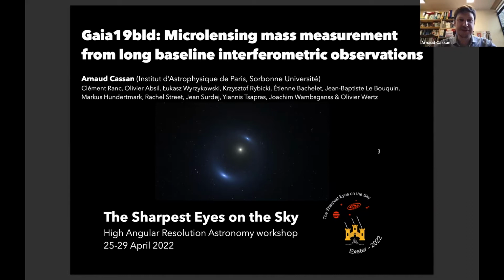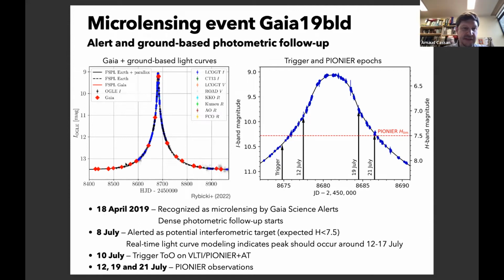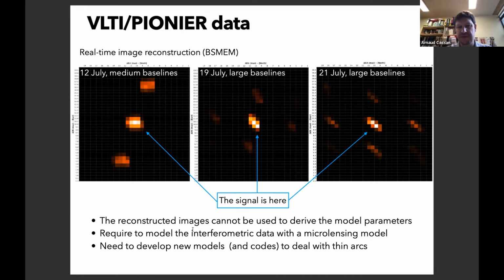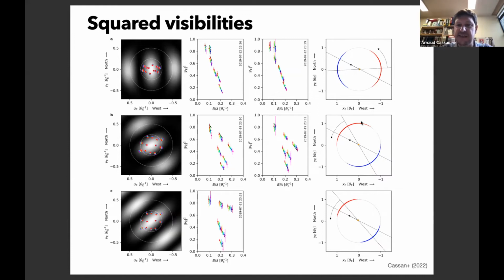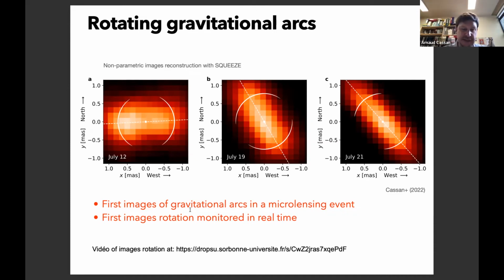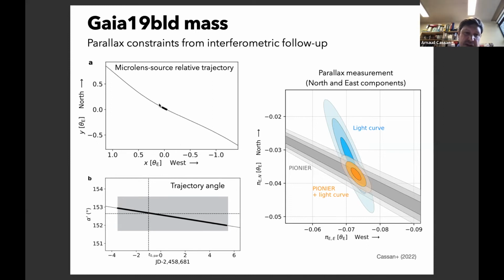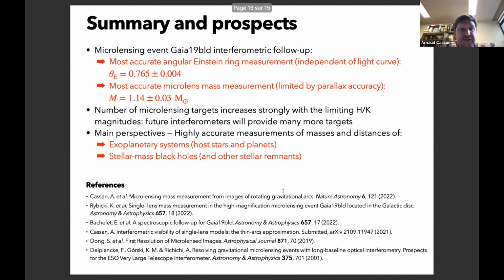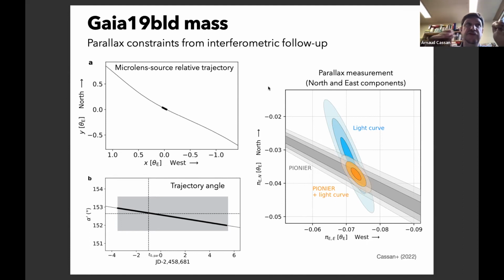Arnaud Cassan - Gaia19bld Microlensing mass measurement from interferometric observations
Gaia19bld: Microlensing mass measurement from long baseline interferometric observations